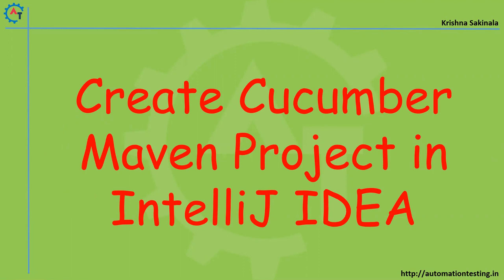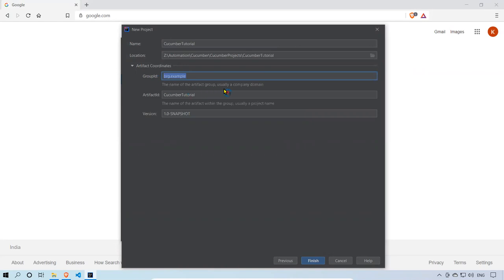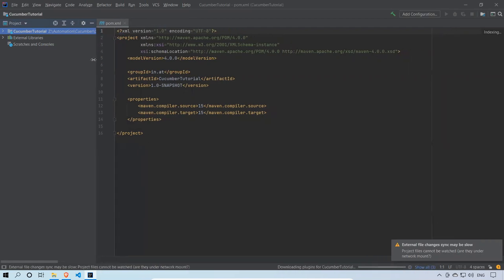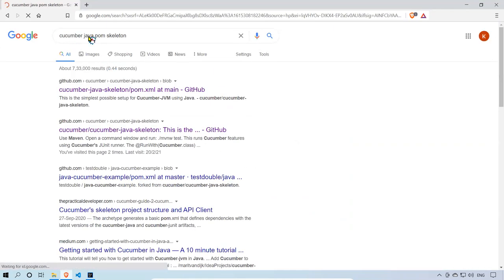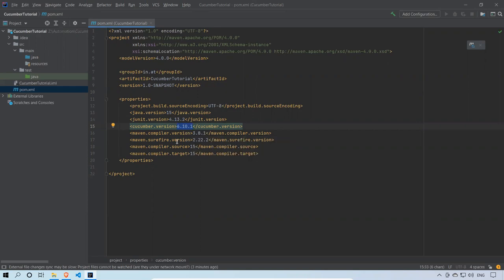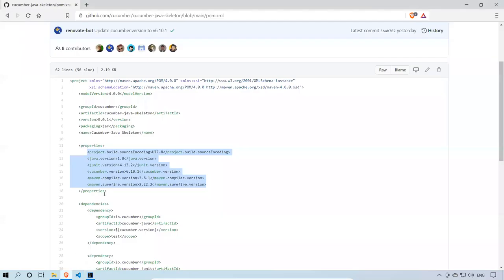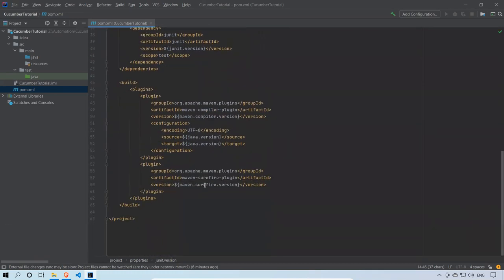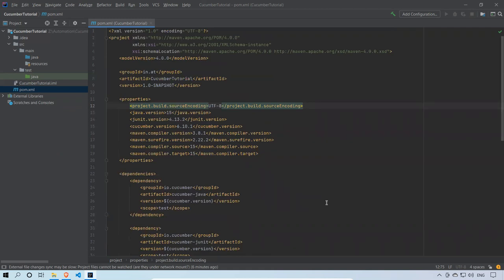#12. Creating Cucumber Maven Project in IntelliJ IDEA | Cucumber with Selenium WebDriver Part 12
Please use the following link to install the Katalon Studio:

In this video will discuss about how to create a maven cucumber project in intellij idea. You can add all the required jar files in the form of dependencies in the pom.xml file in the maven project.